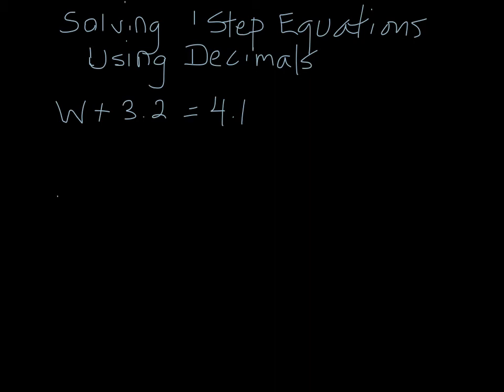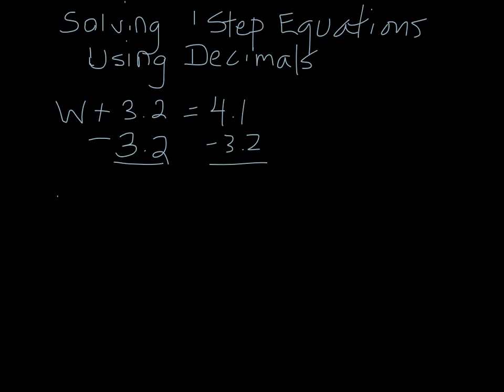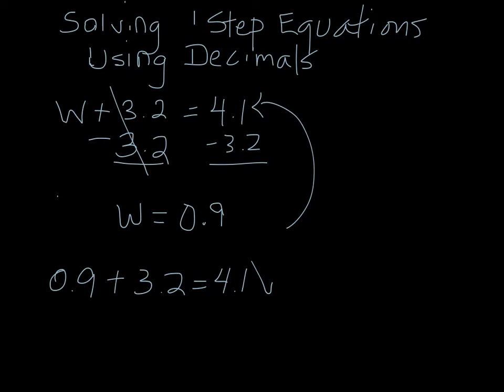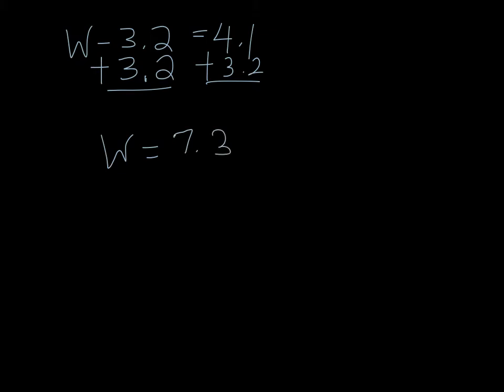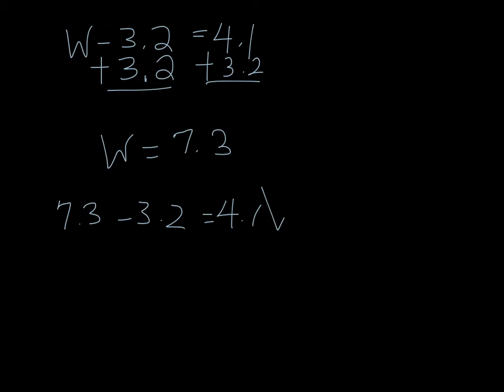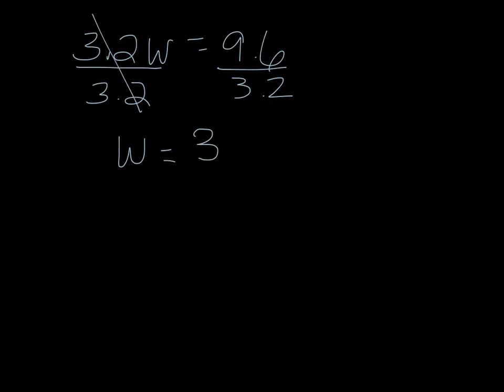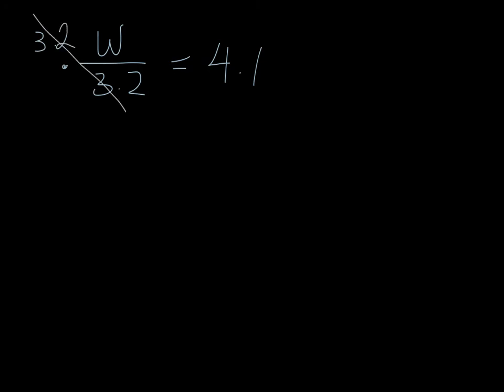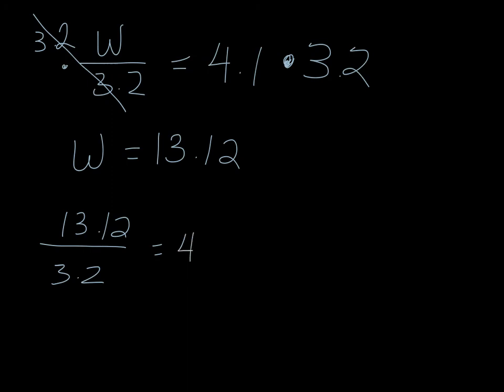1-Step Equations Using Decimals